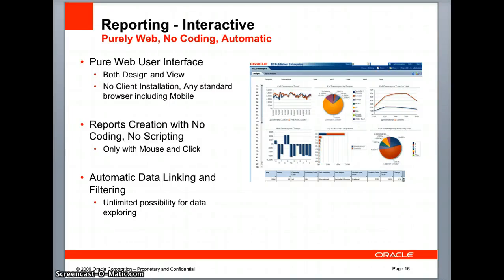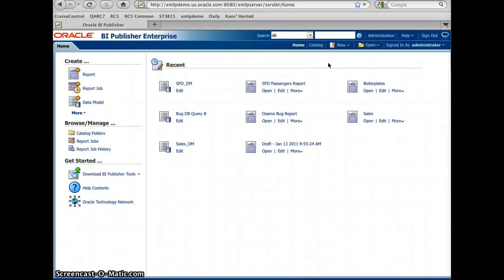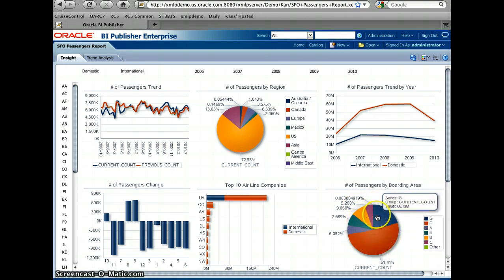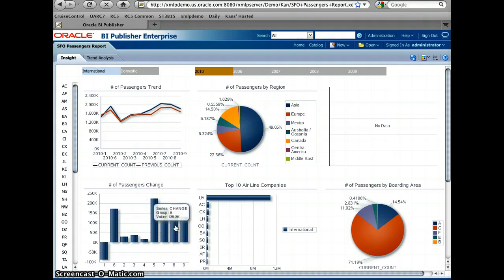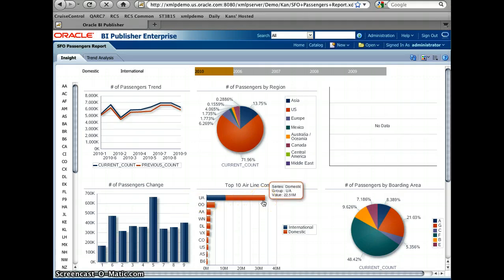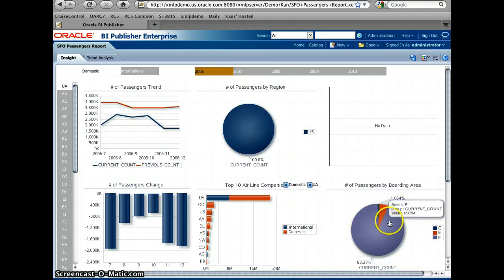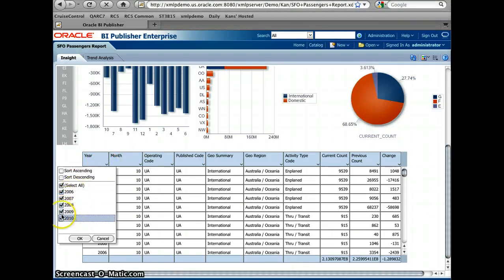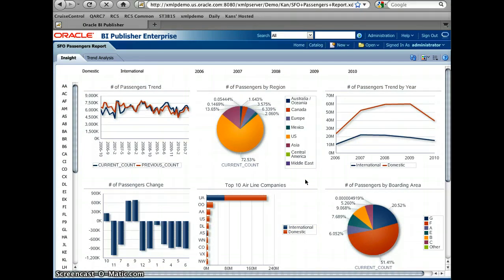Oracle BI Publisher 11g - Interactive Reporting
This demo shows one of the most exciting new features, Interactive Reporting capability.